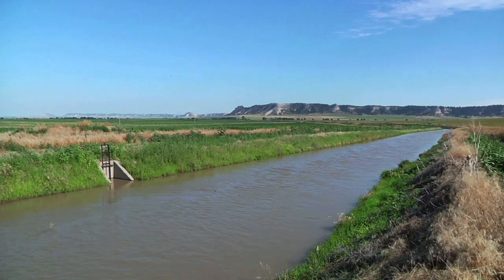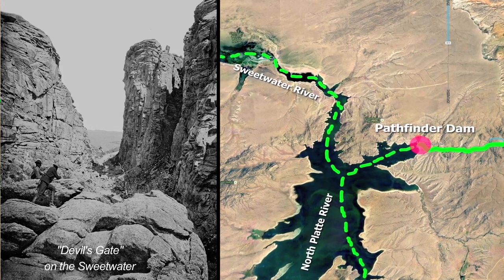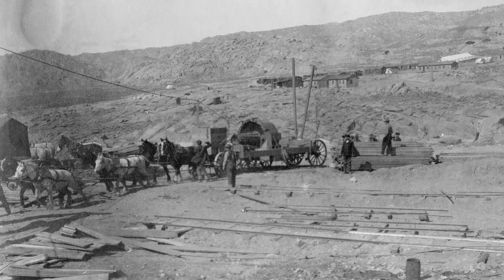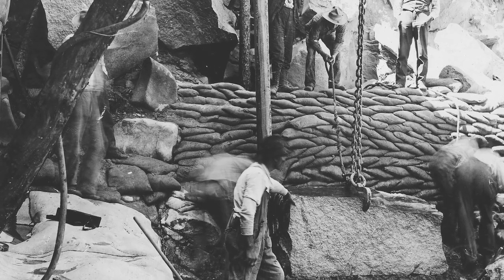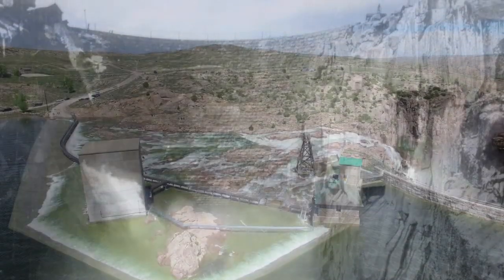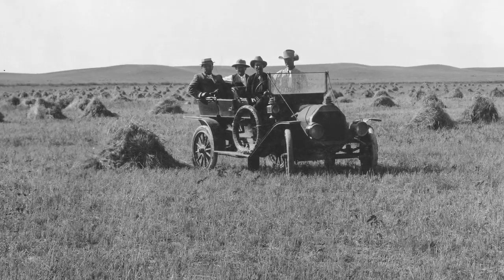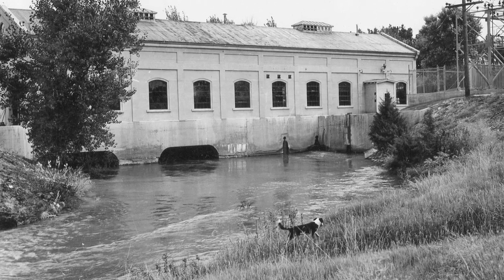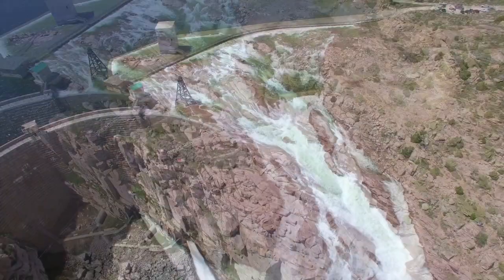A Dam Called Pathfinder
A short film on the history of the North Platte Irrigation System and the Pathfinder Dam near Casper, Wyoming.  The Bureau of Reclamation built the dam and subsequent irrigation system over 100 years ago to turn an arid desert area into one of the richest farmland areas in the world.  Pathfinder Dam (over 200 feet tall) was built by hand, a remarkable achievement for any era.

This short documentary was produced for the Legacy of the Plains Museum located next to Scotts Bluff National Monument.   The video is part of a Pathfinder Dam display by Exhibit Design Associates.   For more information on the museum, check out their